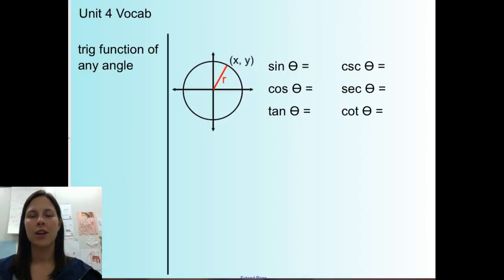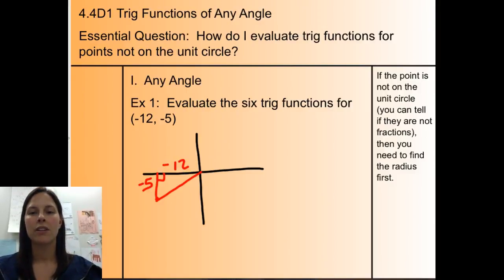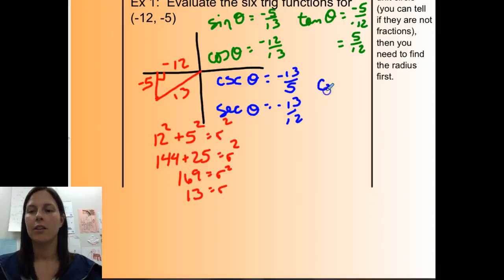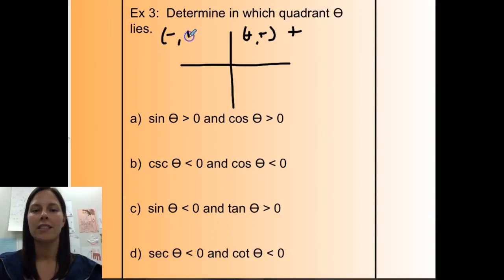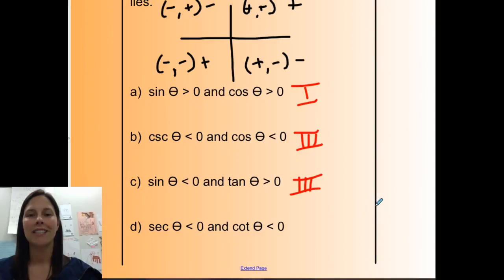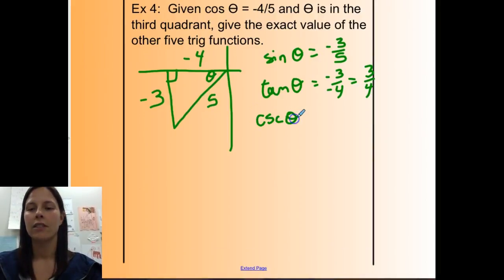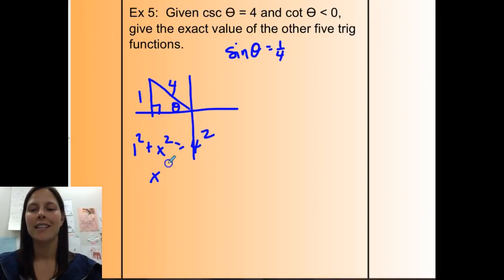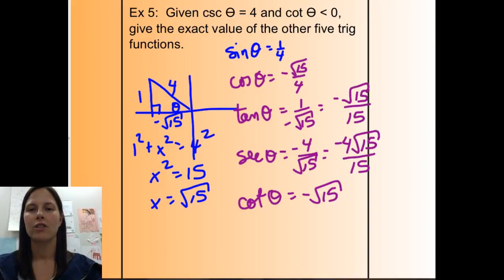4.4D1 Non-Unit Circle Values